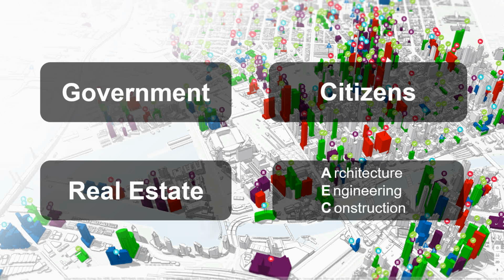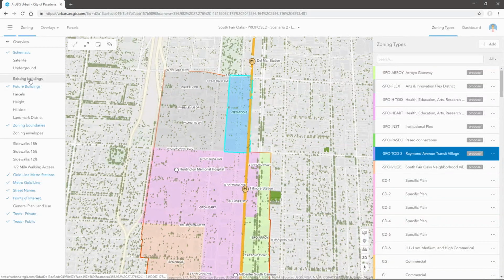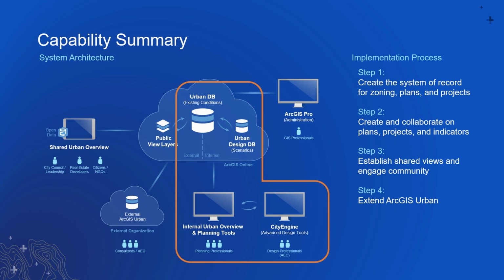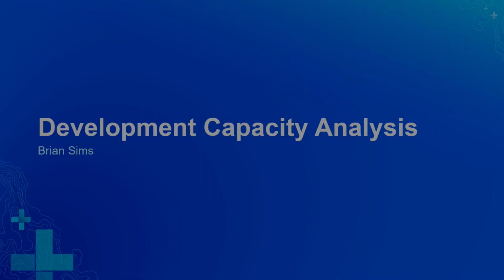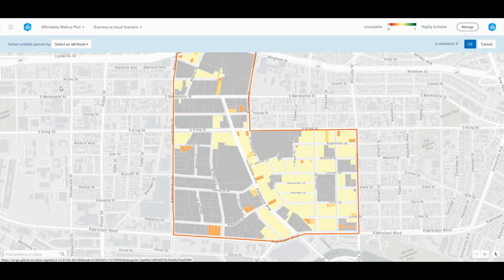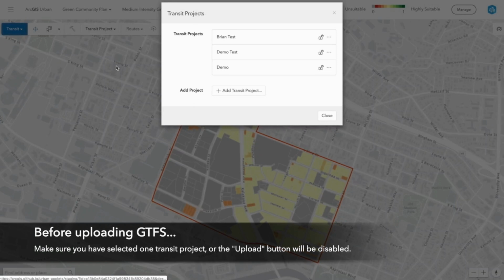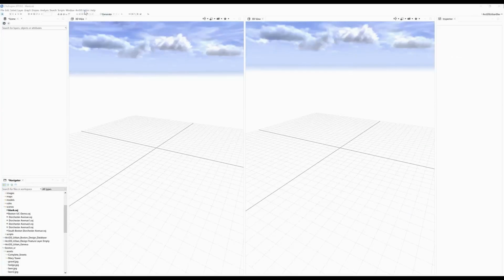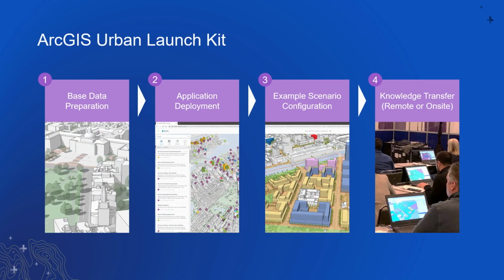ArcGIS Urban: Advanced Workflows and Topics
ArcGIS Urban provides a comprehensive set of tools to city, county, and regional planners along with the private sector to orchestrate the urban development lifecycle. In this session, we will explore the advanced and related topics (such as buildable lands analysis) that extend ArcGIS Urban’s capabilities to support critical workflows.